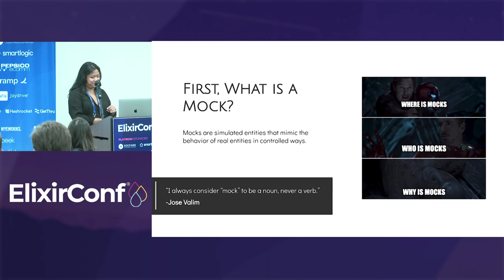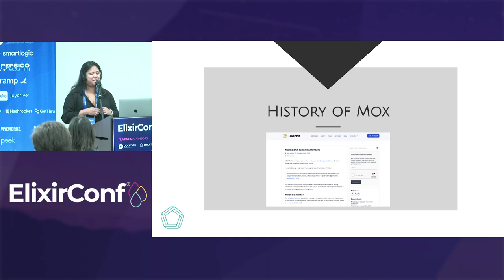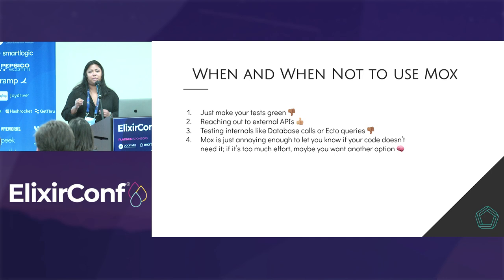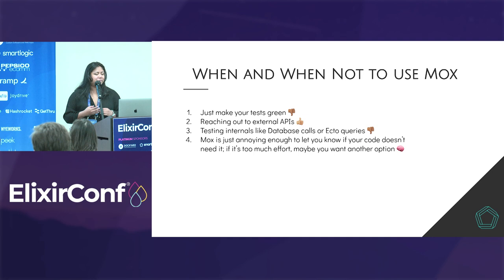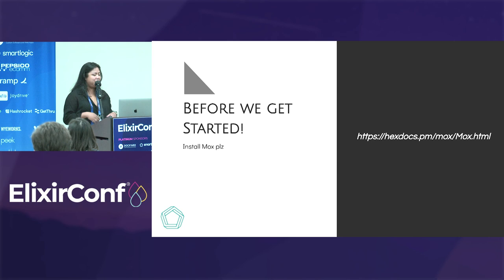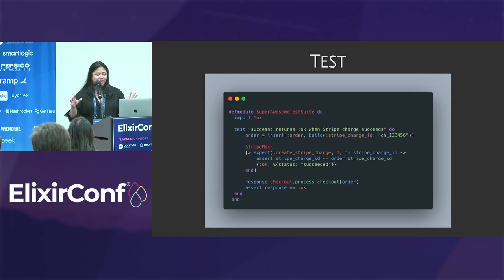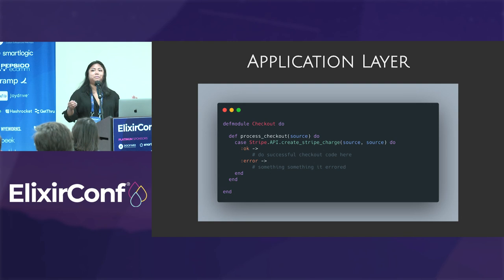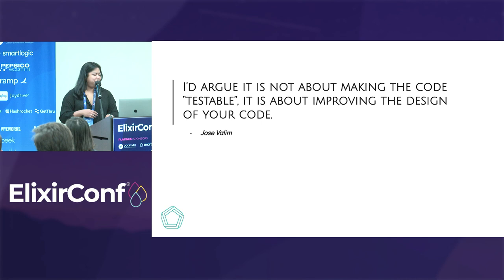ElixirConf 2021 - Sundi Myint - Stunt Doubles | Testing with Mox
Stunt doubles exist in your code! Or they could, if you have the tools to make use of them. Let us walk through best practices on utilizing Mox - a testing library in Elixir - to make your tests as accurate as they can be in a mock environment. We’ll go through how to make an effective behaviour that gives you a comprehensive picture of your code’s journey that’ll make it easy for your teammates (and future you, let’s be real) to follow what your code is doing.